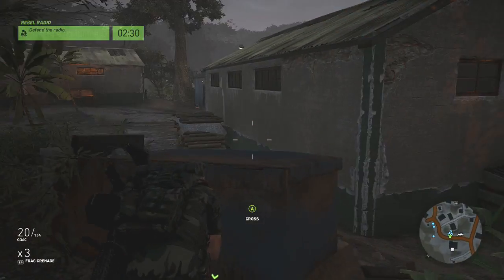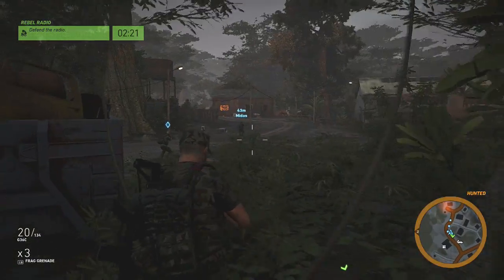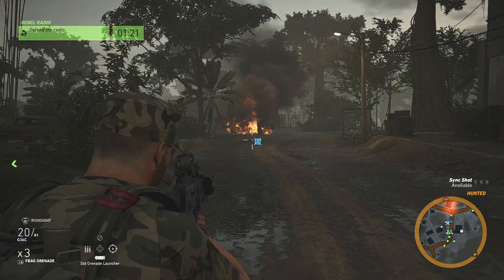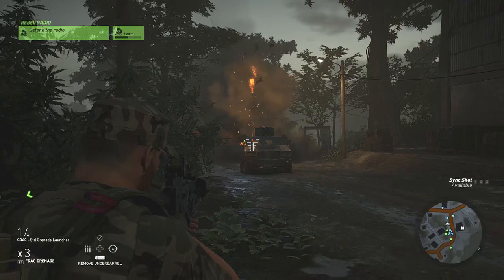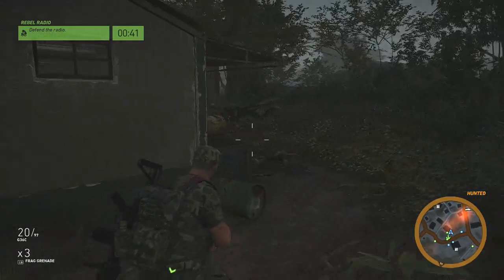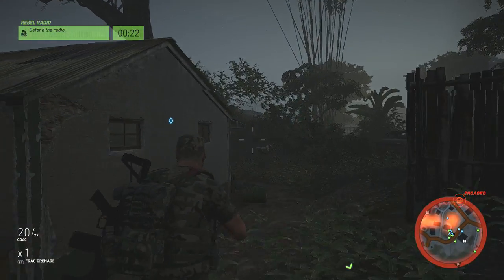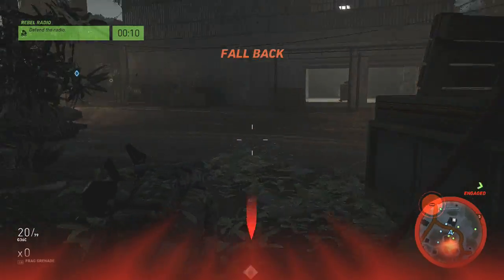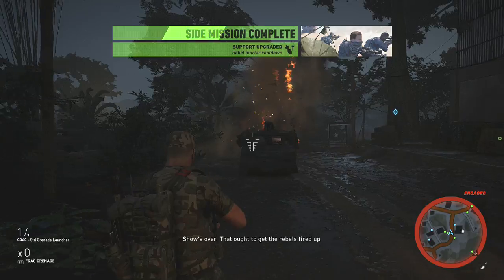Tom Clancy's Ghost Recon Wildlands - Side Mission: Mortar (Caimanes) - XBOX ONE (HD)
Side mission 'Mortar' on the Ghost Recon Wildlands

SIDE MISSION: Mortar
OBJECTIVE: Start & Defend the Radio
AREA: Caimanes

REBEL GAMER

XBOX ONE